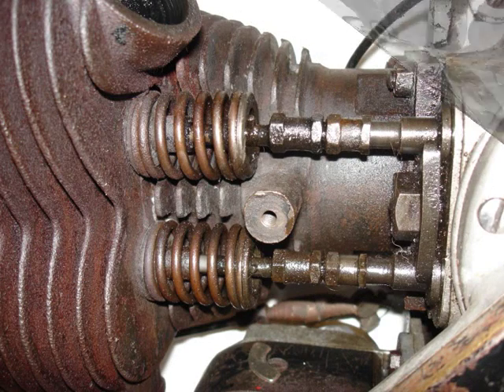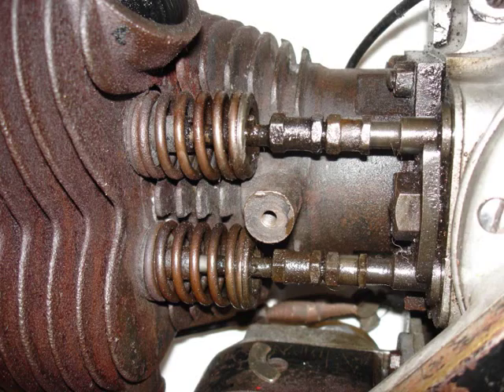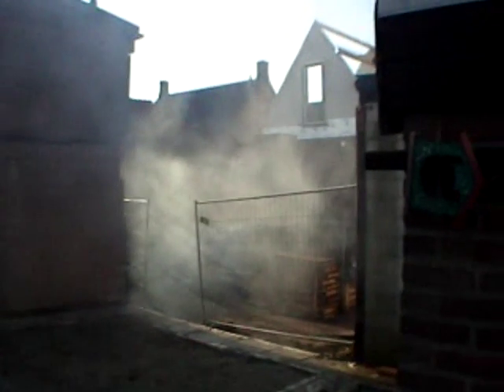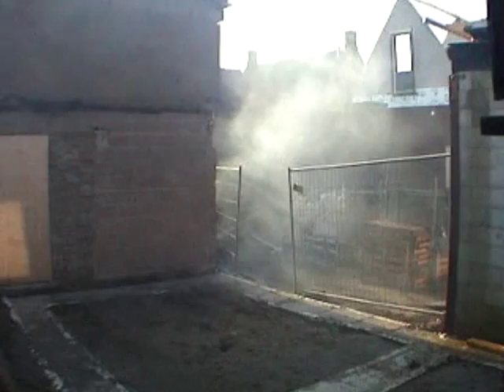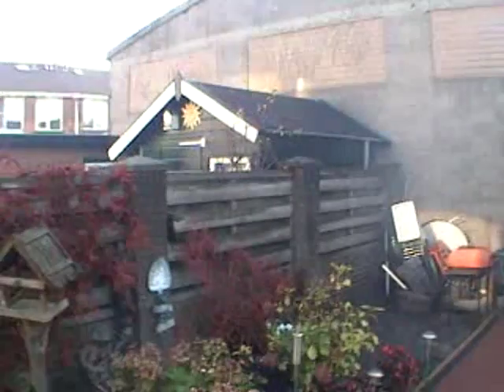Magnet Debon, revision part one,,test and revision start slide show shot movie.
Magnet debon 1938  1 cilinder 350cc 9.5ps..revision progress. Slide show and short movie of starting testing if it still works after 70 years standing still,,amezing it fires up.
After test take bike appart voor revision,,more to come.
Doing this whit my dad.
Enjoy learn from it if u wanna do it to?